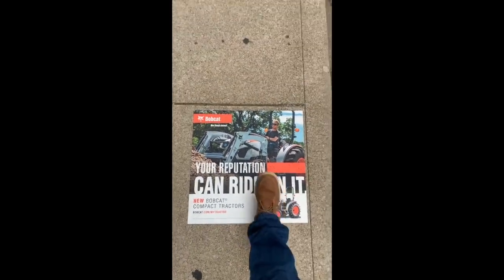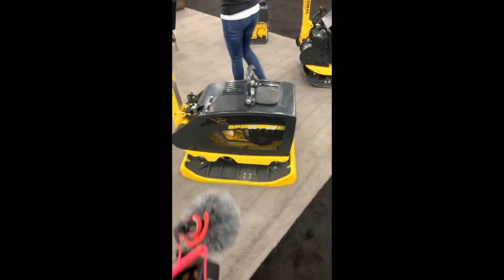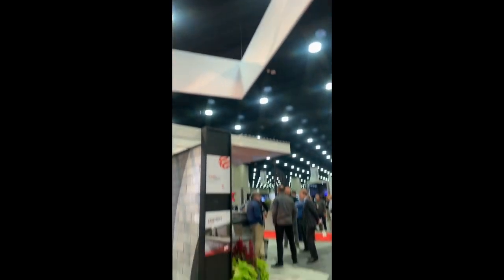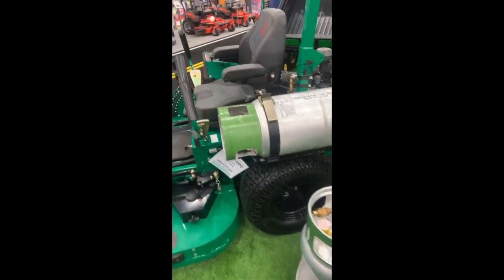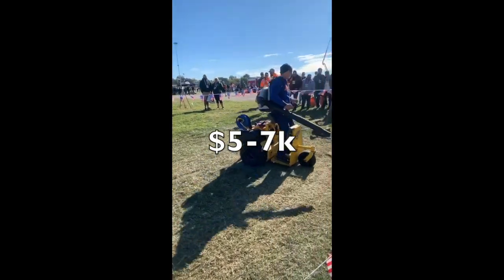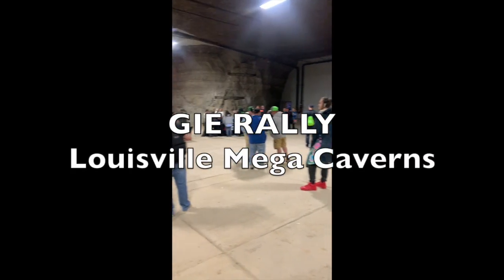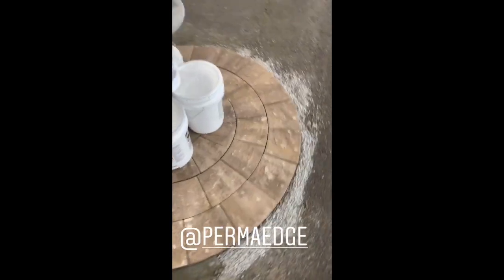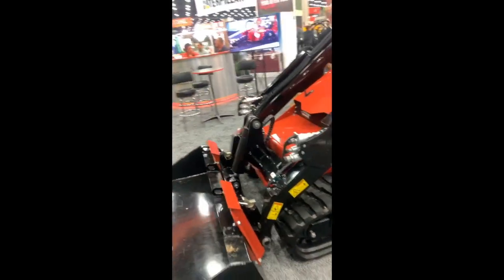GIE EXPO 2019 : A look inside!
Green Industry Expo 2019 did not disappoint as usual. GIE is the biggest show in the country for the landscape and lawncare industry. Watch our video as we walk the show, meet some familiar faces, and learn about the new trends and machines for 2020!